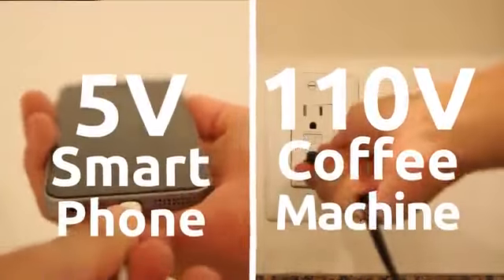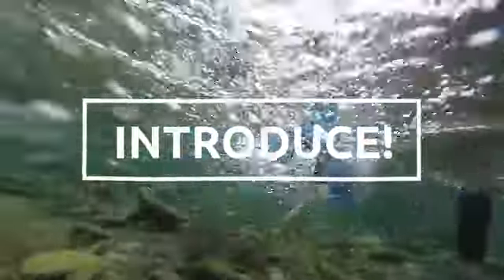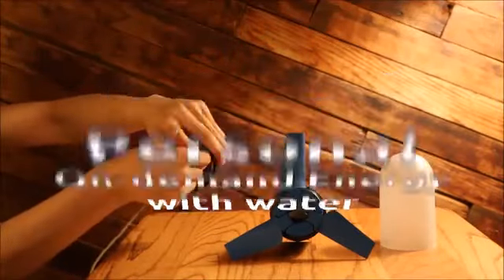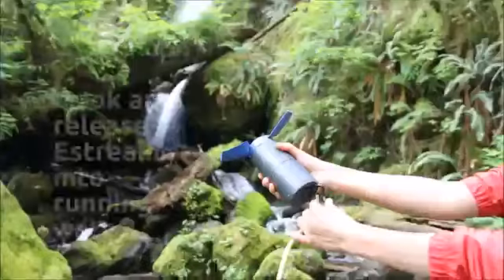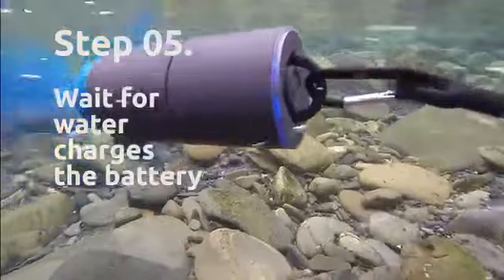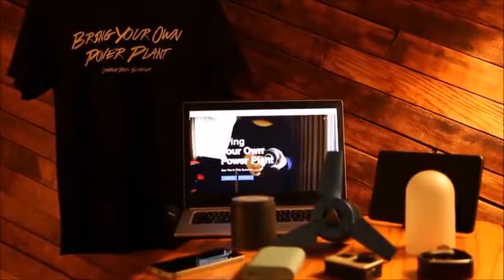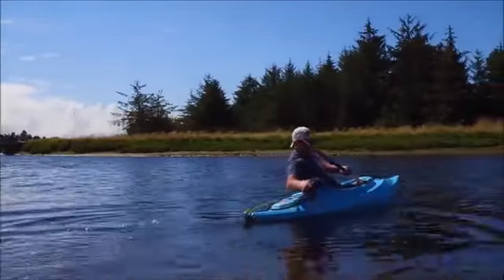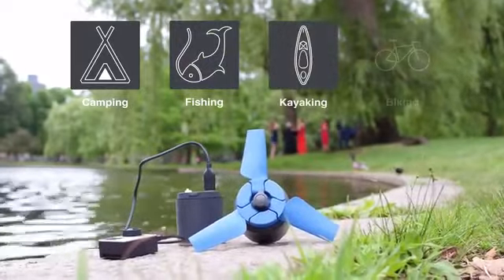Estream (Enomad Uno) A Portable Water Power Generator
Estream by Enomad, A portable water power generator that fits into a backpack. Estream is a portable water-power generator that converts any type of moving water, such as that from a river or stream, into stored energy to charge most of today's USB connected mobile devices, even while you are off the grid.

Hydroelectric Power (Hydel Power) is nature’s blessing to humans and still ranks among the top sources of renewable energy. What if you could make personal use of hydel power for minor power requirements? With Enomad Uno (Estream) you can, as it is a portable hydel power generator with a small propeller that converts the kinetic energy of moving water into micro-electricity. On the other side of the propeller are a small LED light and a USB port that can help you charge your smartphone or other electronic devices, especially when you’re off the grid.

Bring Your Own Power Plant. Enomad Uno (Estream) is a portable water power generator that converts any type of moving water into stored energy to power off-grid. Renewable energy is one of the fastest-growing industries in the world. Though it's lack of mobility and high cost are the key problems to generate it by the mass. In order to solve this, we have created a light and sustainable turbine, which generates over 5 watts of electricity; enough to charge any USB-connected device. What is innovative about Enomad is that the device is not only affordable, light, and durable, but it also works in shallow streams with low-velocity.